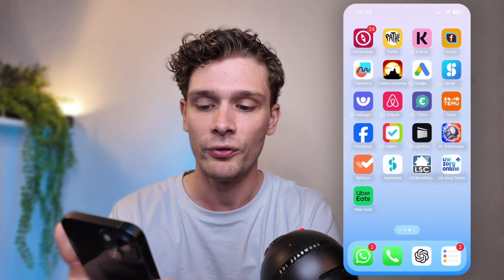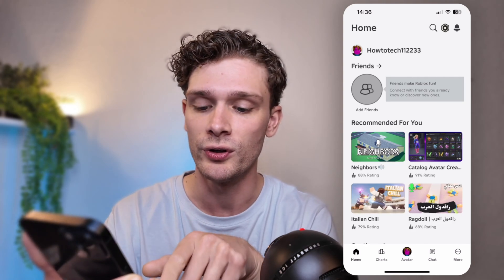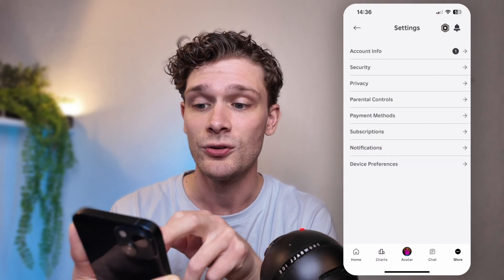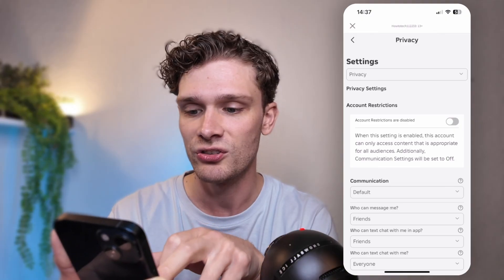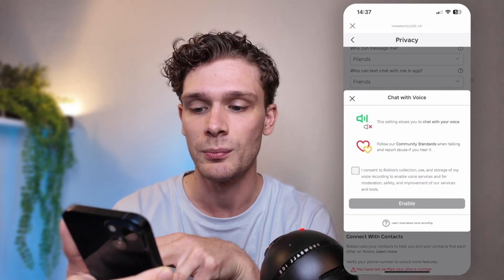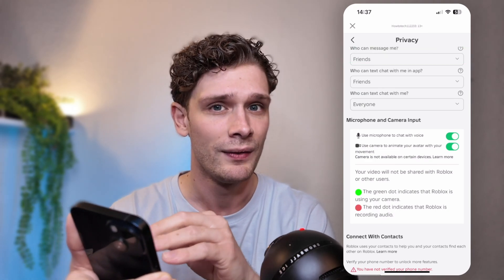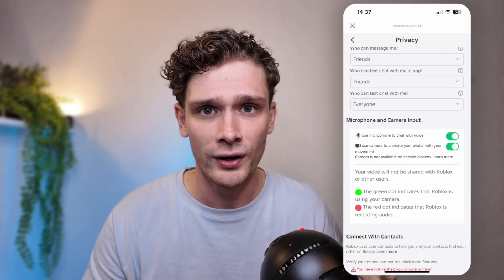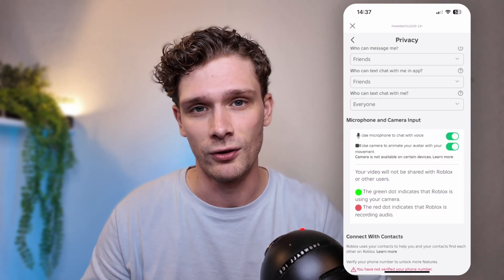How To Fix Mic Not Working on Roblox Mobile (2024)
Having trouble with your mic not working on Roblox Mobile? Watch this video to learn how to fix the issue and get back to gaming with voice chat in no time!